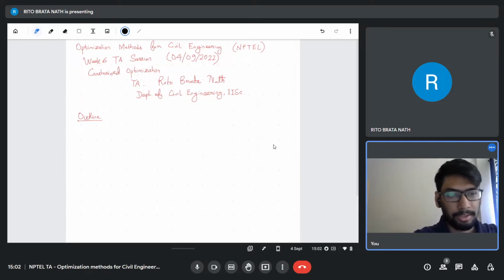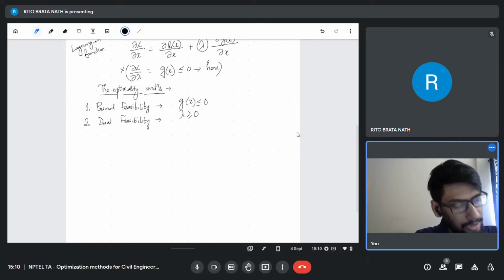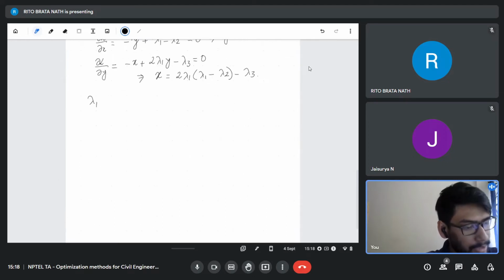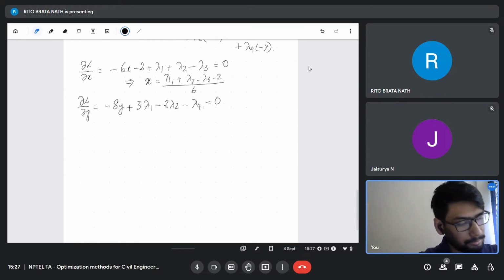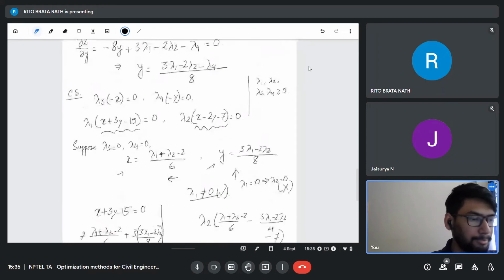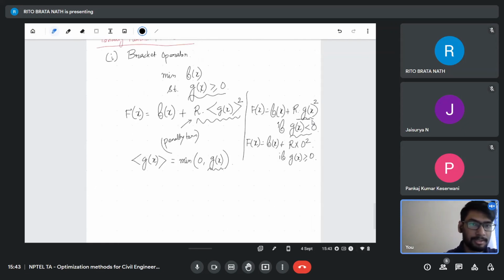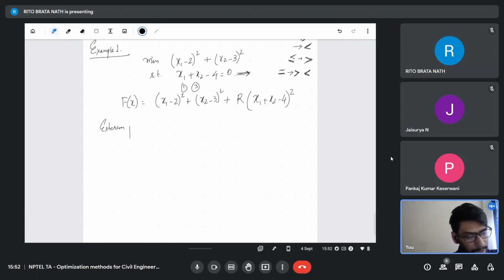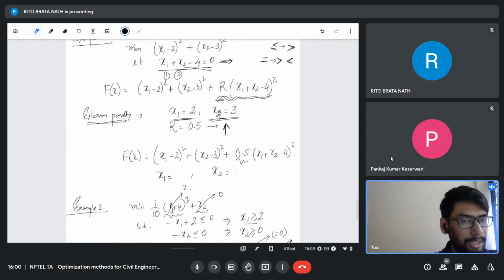Week 6 TA Discussion on Constraint Optimization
This video discusses the Lagrangian multiplier method and the penalty function methods to solve constraint optimization problems.